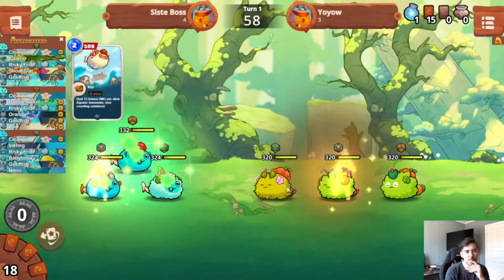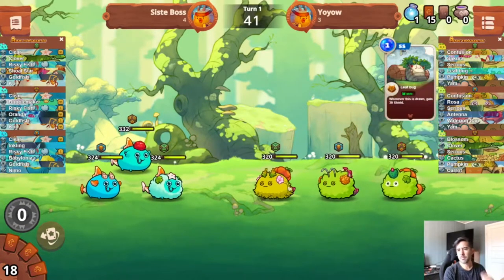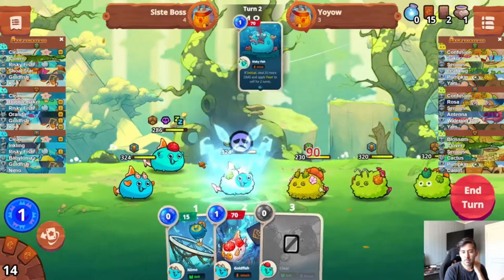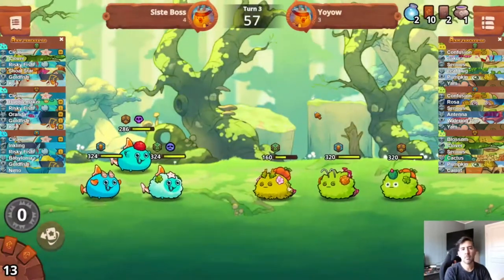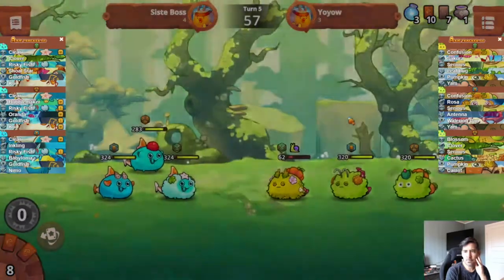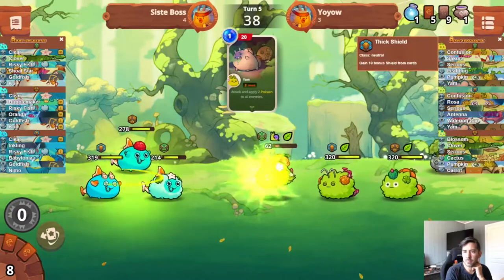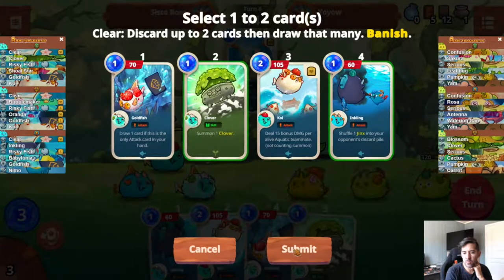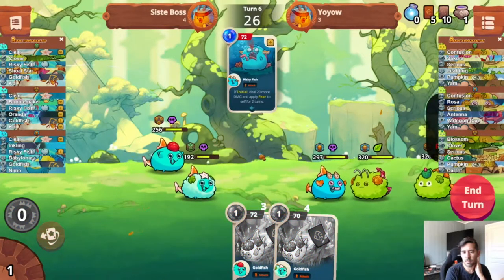Deck tracker for Axie Origins released